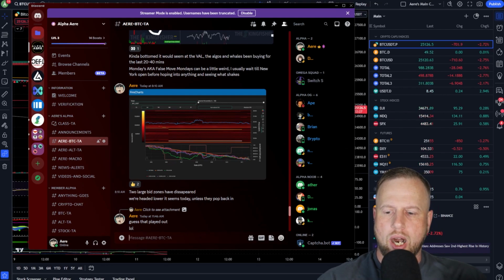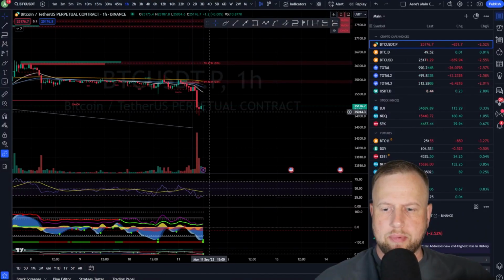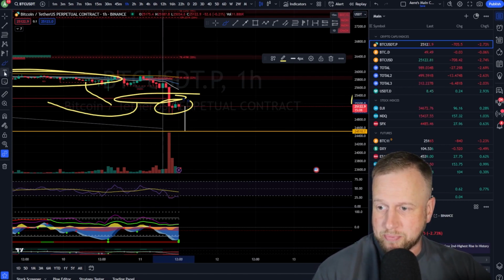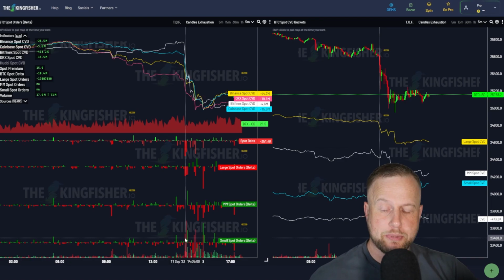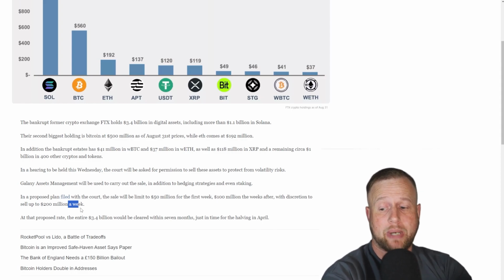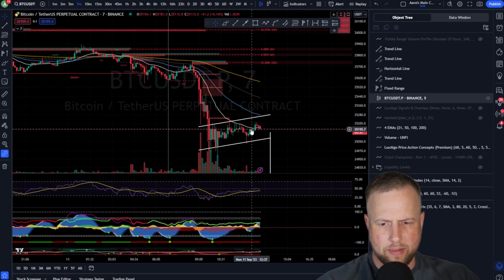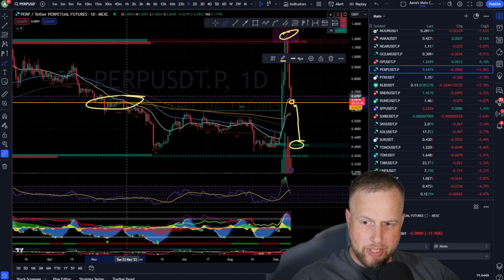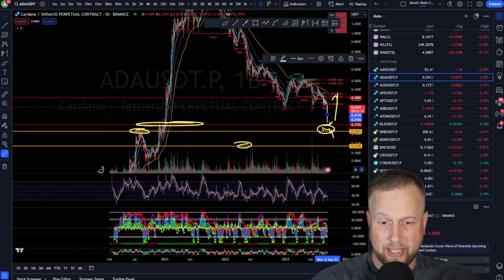Bitcoin Price Update, FTX's $3.4B Sale, & Vitalik's Hack | Crypto Altcoin Analysis (SOL, PERP, ADA)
Hey Aereheads! 🔥 Welcome back to another episode on the "Alpha Aere" channel. In today's crypto rundown, we'll be diving deep into the latest movements in the Bitcoin market and what the charts might be signaling for our beloved BTC.

We also uncover the massive scoop on FTX holding a whopping $3.4 Billion in crypto and why they're seeking permission to sell. The legal side of crypto is also heating up as Sam Bankman-Fried’s legal team makes a surprising request for a pre-trial release - their reason? Poor internet connection. Yep, you read that right!

In more somber news, there was a significant hack targeting none other than Ethereum's co-founder, Vitalik Buterin. We break down how this happened, and the implications for crypto security moving forward.

Switching gears a bit, we delve into some traditional finance viewpoints with Jamie Dimon's recent remarks about the economy. Is he right? And what could this mean for the crypto world?

Lastly, for all the altcoin enthusiasts, we have a packed segment dedicated to analyzing the movements and potentials of PERP, SOL, and ADA. Will these alts moon? Dive in to find out!

Before you leave, don’t forget to join our vibrant community on Discord where we continue these discussions and more. As always, if you want to master the art of trading, be sure to check out our dedicated playlist to up your TA game.

Every interaction helps grow our Aerehead community and brings quality crypto content to more enthusiasts. 💙

Until next time, trade safe, and keep those portfolios green! 🚀📈

Aere
P.S. Always DYOR! (Do Your Own Research) ✌️

Timestamps:

0:00 Intro
2:10 Bitcoin Price Update
7:07 FTX Holds $3.4 Billion in Crypto, Seeks Permission to Sell
9:07 Sam Bankman-Fried’s lawyers request pre-trial release citing poor internet connection
9:37 Hack of Vitalik Buterin's X Account Leads to $691K Stolen
10:41 Jamie Dimon says it’s a ‘huge mistake’ to think economy will boom with so many risks out there
10:59 Altcoin Analysis
11:51 Discord, Join Up
12:38 PERP Update
13:32 SOL Update
14:45 ADA Update

Sources:

FTX Holds $3.4 Billion in Crypto, Seeks Permission to Sell

Sam Bankman-Fried’s lawyers request pre-trial release citing poor internet connection

Learn Technical Analysis, Trading Strategies, Trading Basics, How To Be A Master Trader

Hack of Vitalik Buterin's X Account Leads to $691K Stolen

Jamie Dimon says it’s a ‘huge mistake’ to think economy will boom with so many risks out there

🚀BTC🚀
1GSbLFY6n8JdAMJzgTd4D3zaqy6dEJvK9Z

0x56DeA61Ce632e8eF1c1A6d6d9DE02D286Adc33bd

TJEzovaY2Cqx4T1EwE7muxhVEtC7PWbsKo